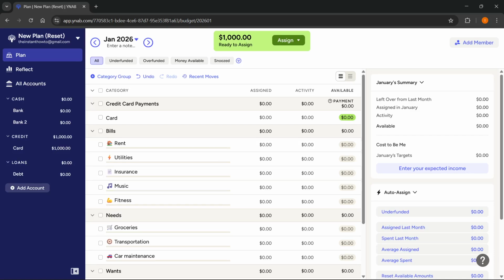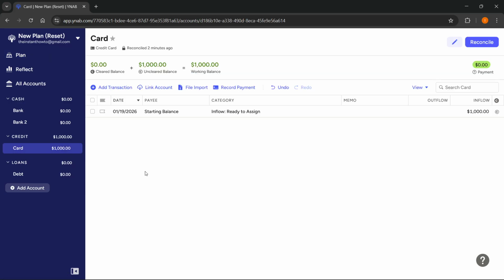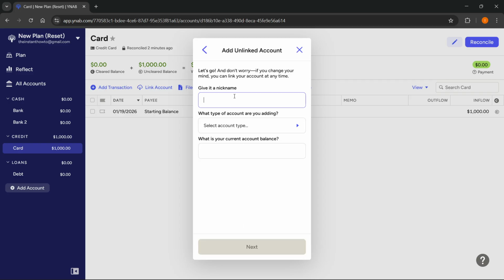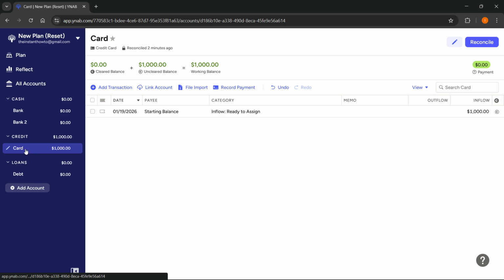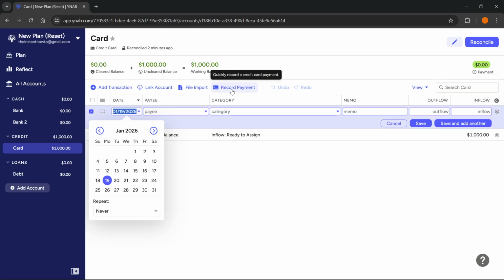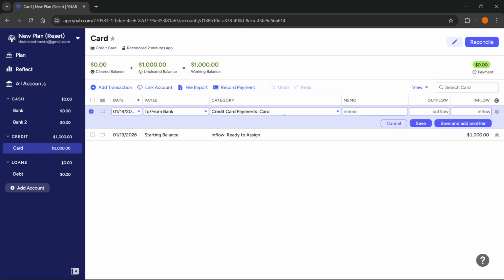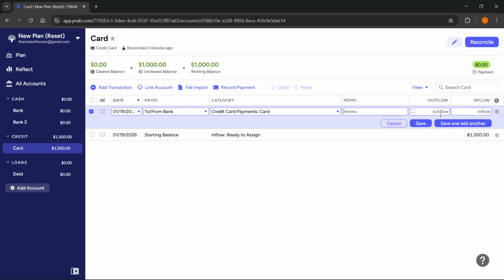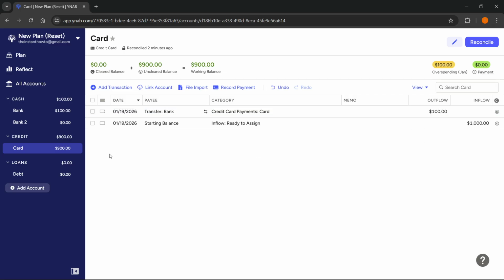How To CATEGORIZE Credit Card Payments In YNAB (QUICK & EASY) 2026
In this video, I'll show you how to categorize credit card payments in YNAB. This is a complete guide on properly handling and categorizing credit card payments in You Need A Budget in 2026. If you've been confused about how credit card payments work in YNAB, this is the video you need to watch!